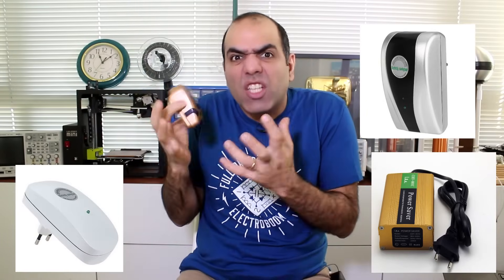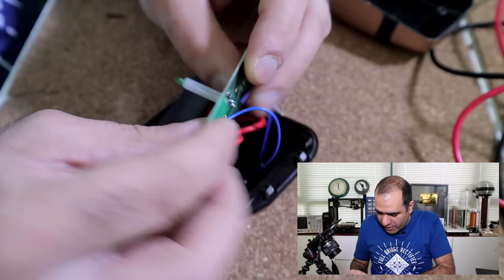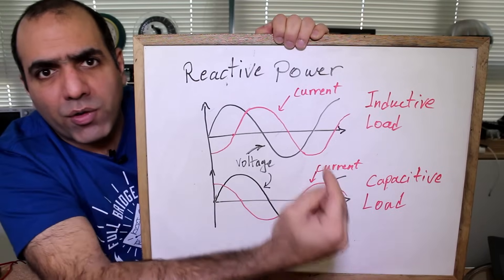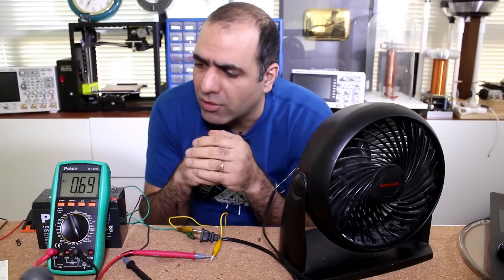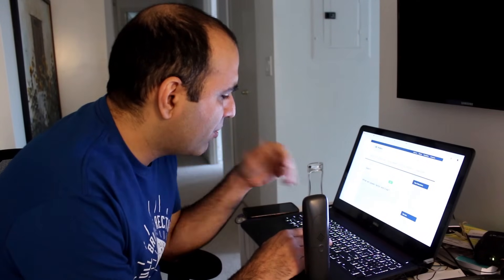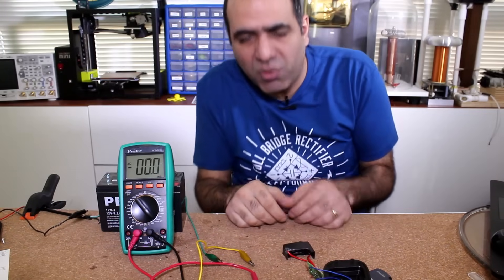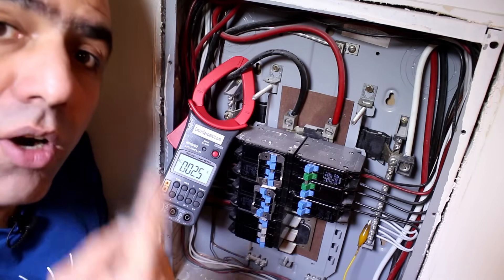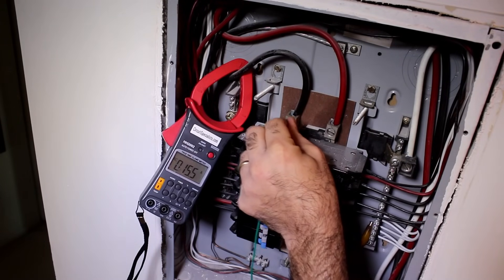Power Saver Scam EXPOSED!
Power Saver devices are sold everywhere. But do they actually save power?! DON'T BE SHEEP!
TODAY, get 3 months free and take back your Internet privacy and security!